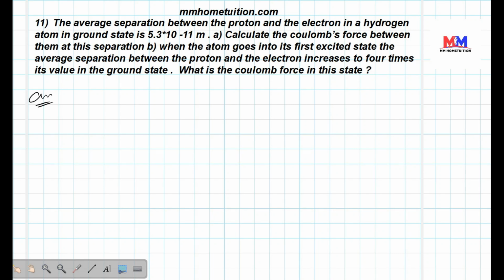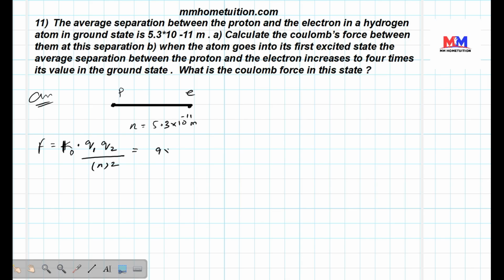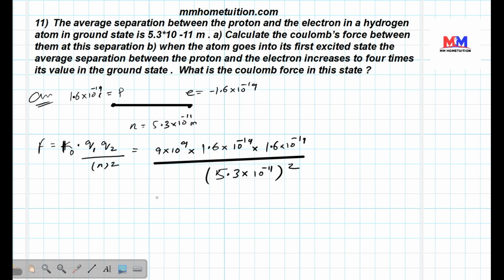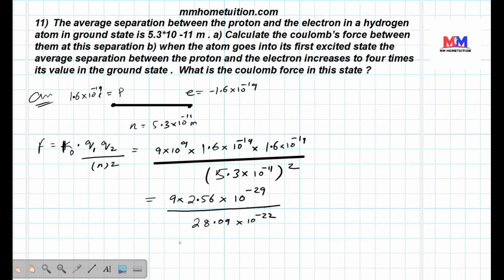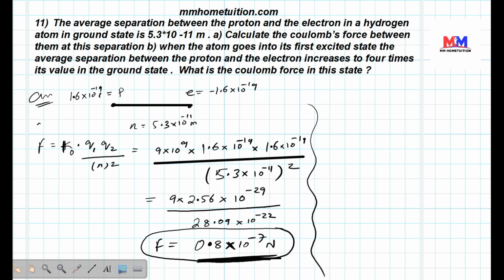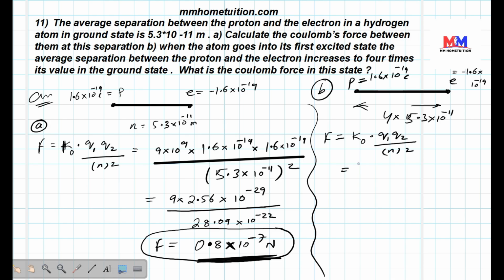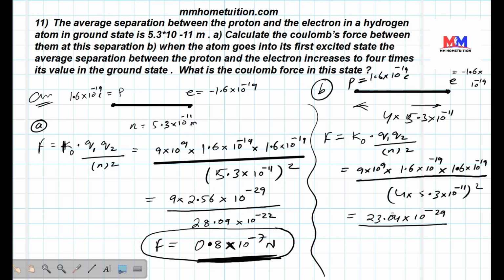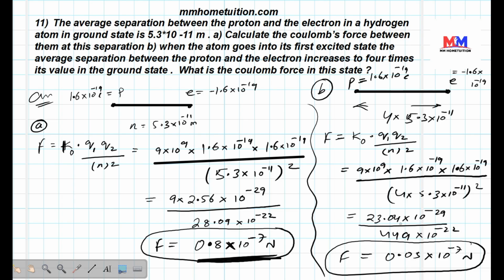The Forces exercise question 11 H C VERMA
11) The average separation between the proton and the electron in a hydrogen atom in ground state is 5.3*10 -11 m . a) Calculate the coulomb’s force between them at this separation b) when the atom goes into its first excited state the average separation between the proton and the electron increases to four times its value in the ground state .  What is the coulomb force in this state ?